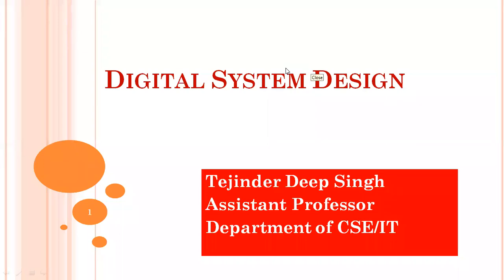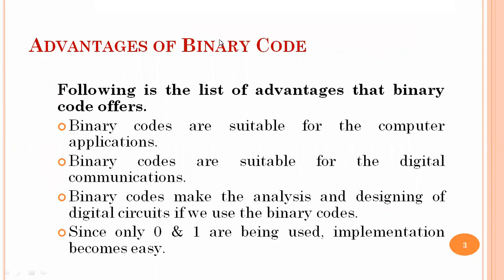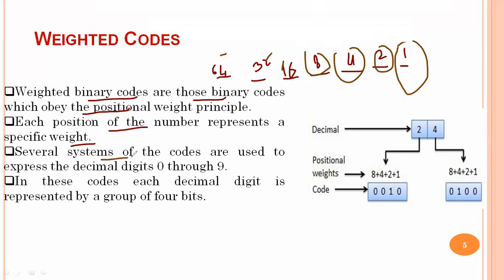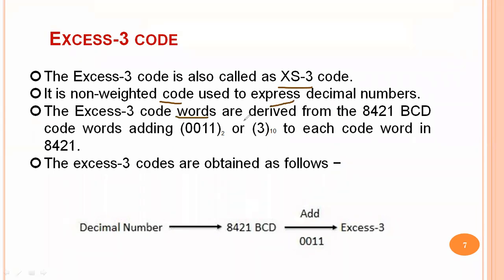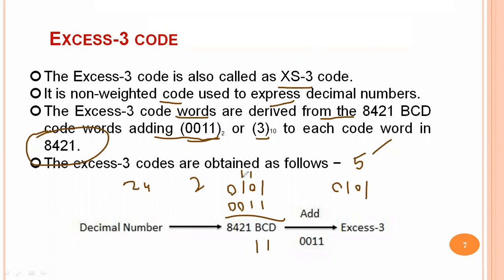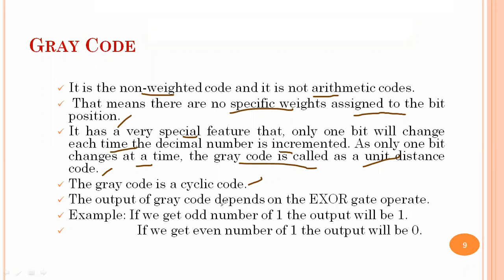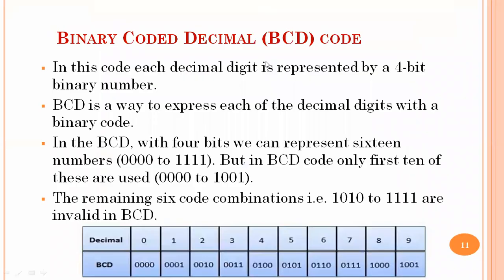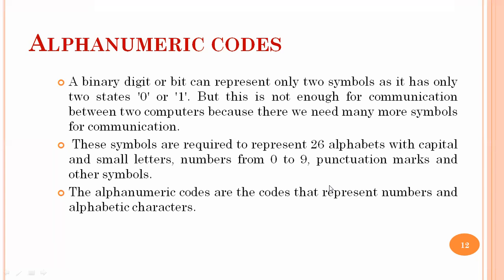Binary Codes|| 07 September 2021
Lecture Series Digital System Design